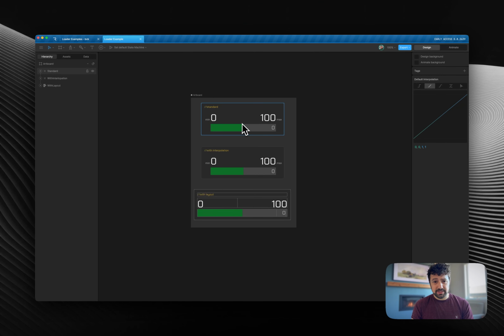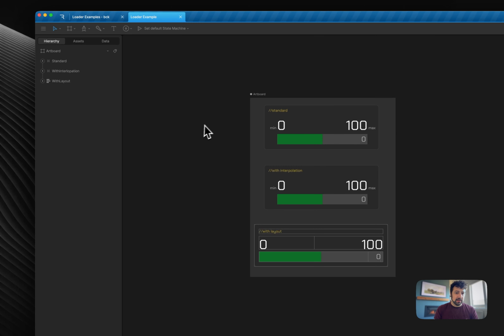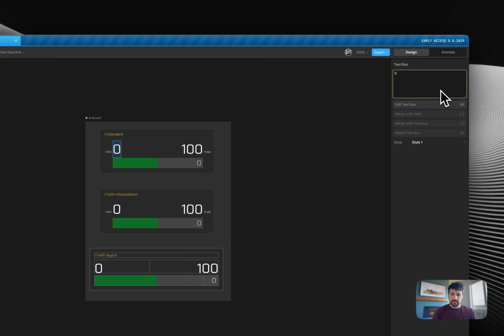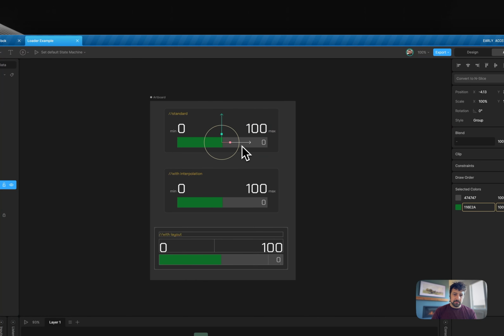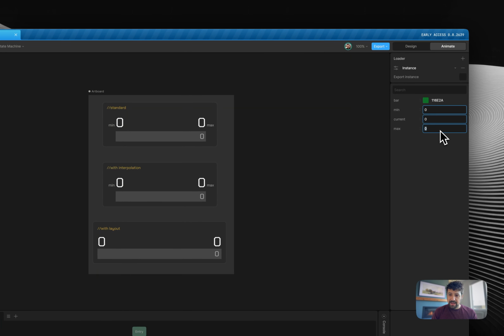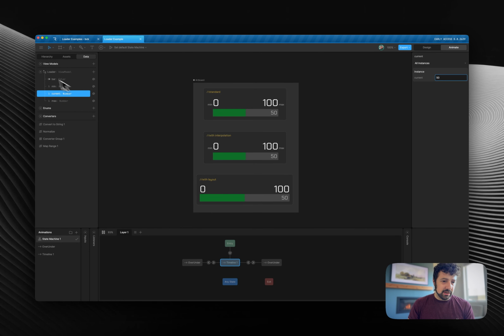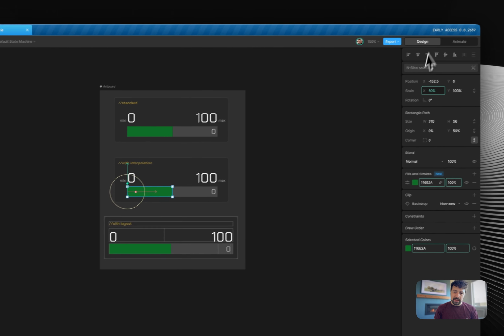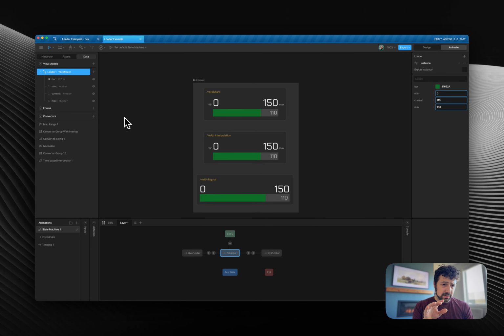Rive Early Access - Data Binding Tutorial - LOADERS!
A video tutorial showcasing @Rive_app brand new data binding feature in Early Access.  We walk through overall functionality, binding and converting numbers, strings, mapping ranges and normalizing percentages.

Follow me on X: @craigmsartor

00:00 Intro
01:00 Finished Example
04:06 Getting Started with Data Binding
06:21 Binding Data
16:02 Testing our Binds
17:28 Converter Groups & Range Mapping
26:26 Timeline Conditionals